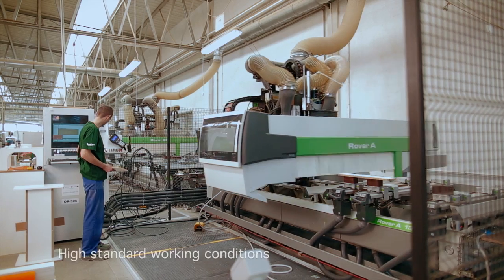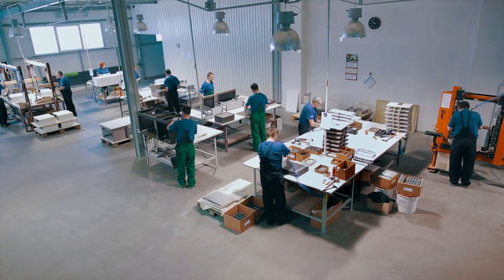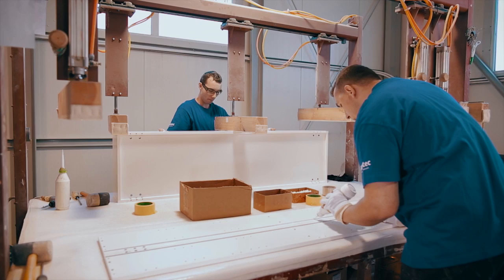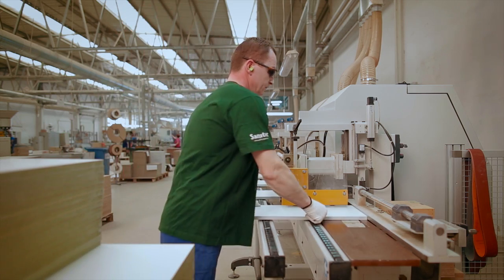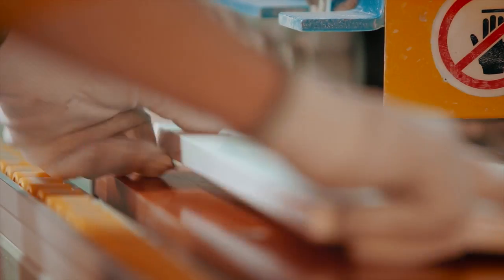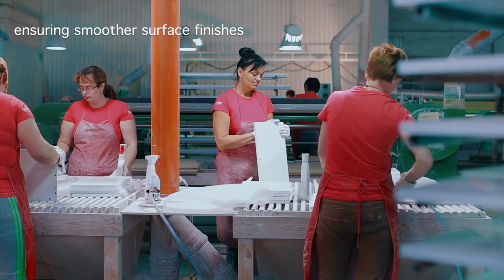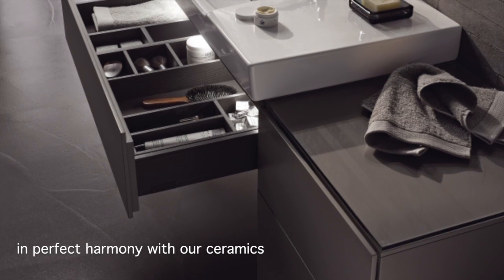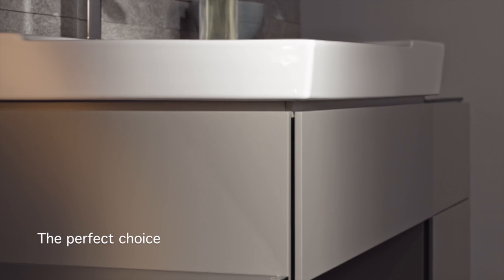Sanitec 09.10.2014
This video is about Sanitec